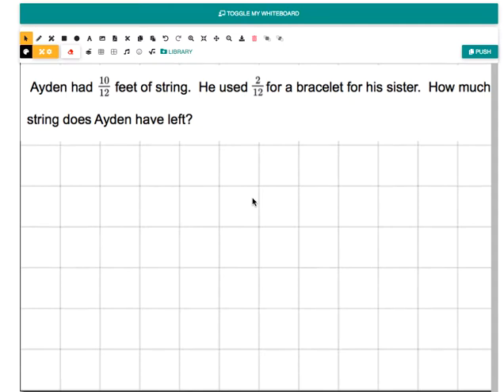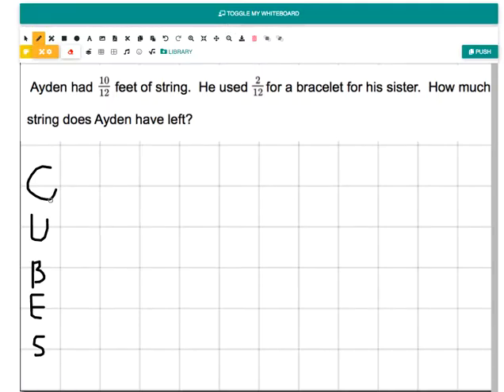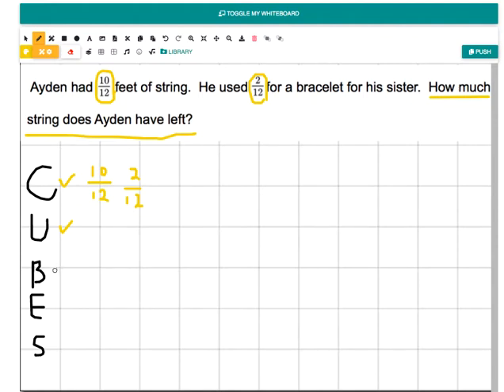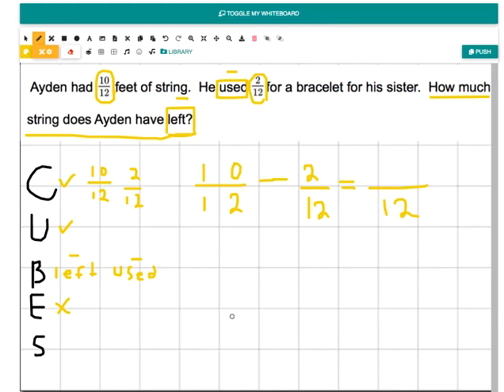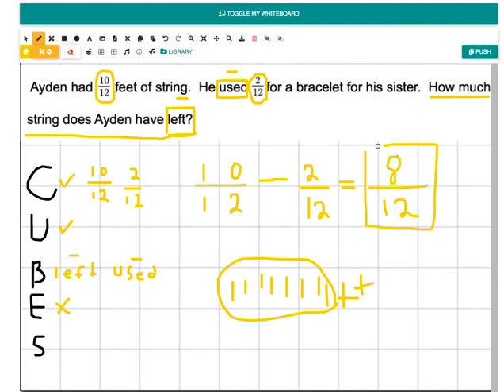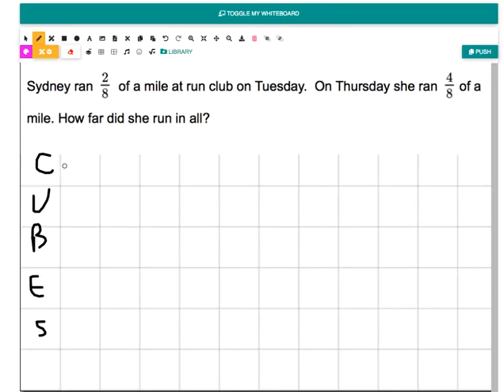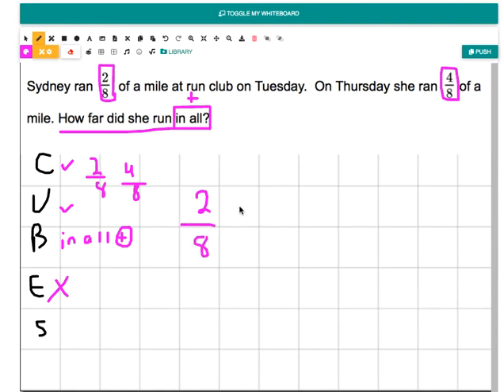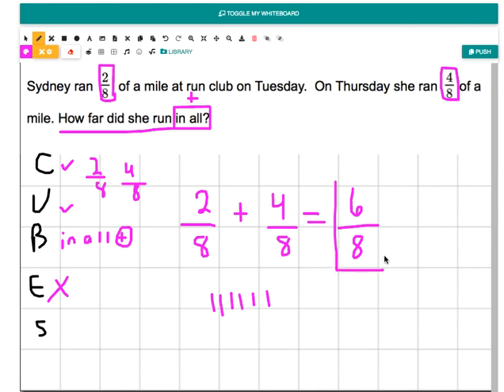Solving Fraction Problems